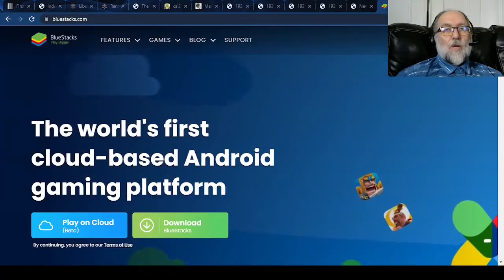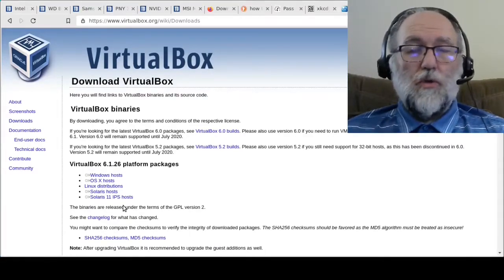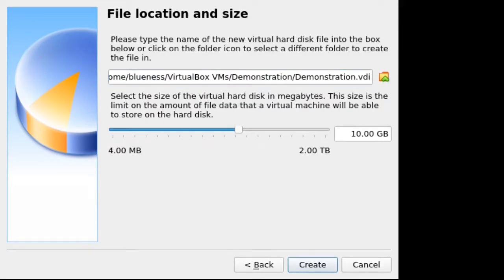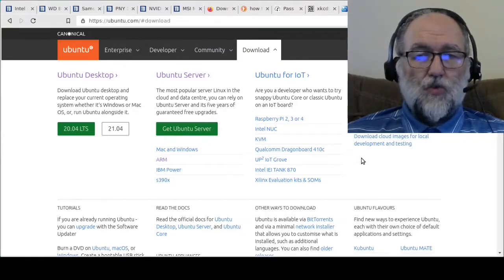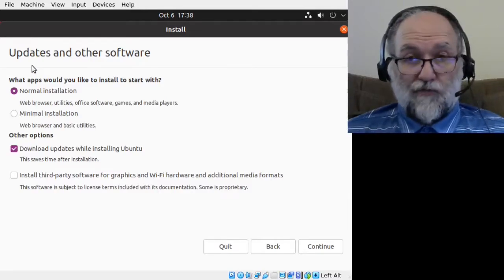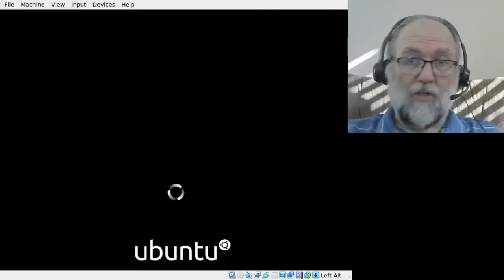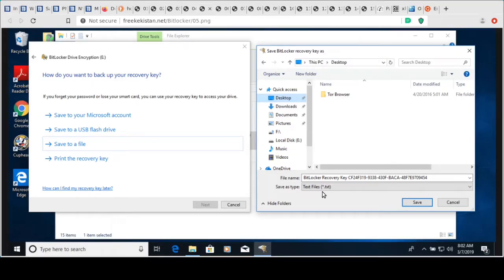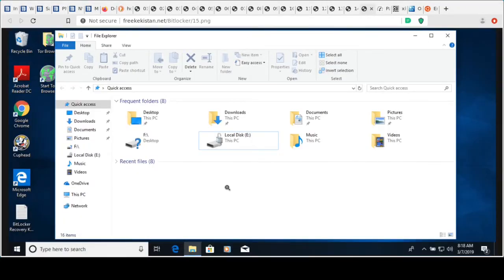CSC 110 - Lecture 08a - Operating Systems - Demos